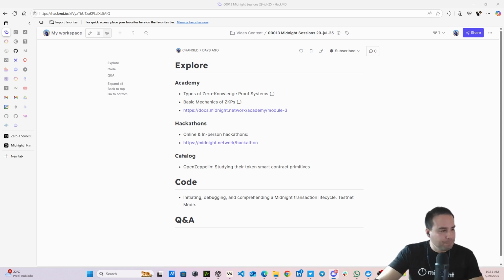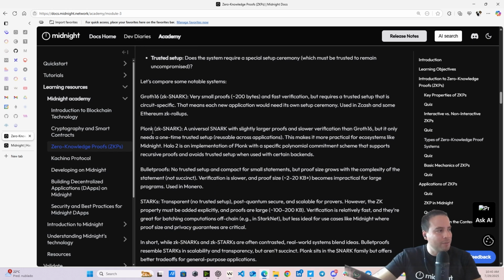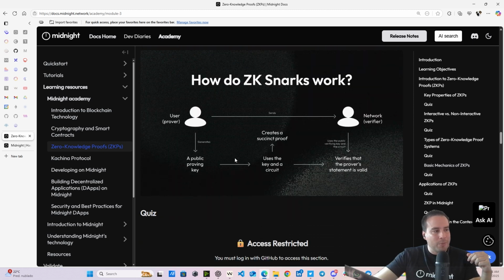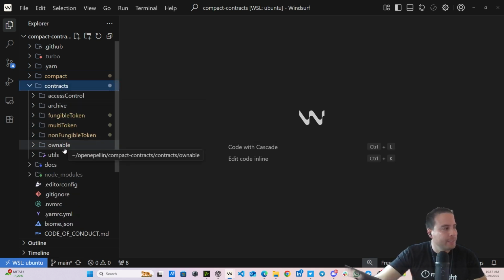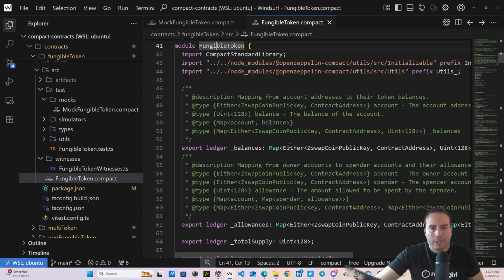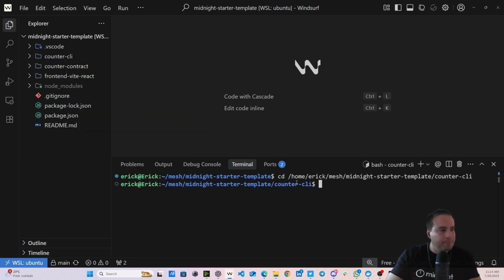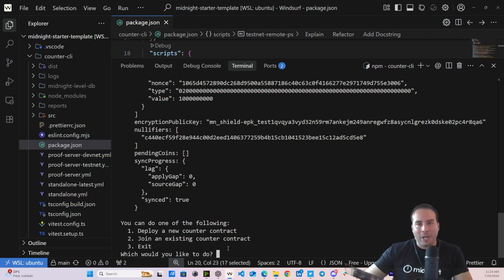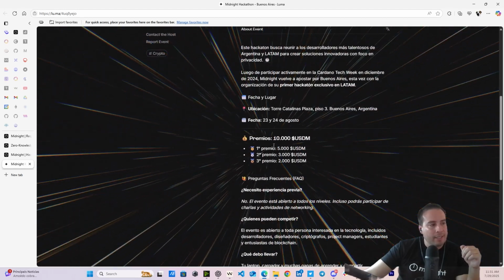#13 Midnight Session - English (07/29/25)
In this video, we break down the main types of zero‑knowledge proof systems and the core mechanics behind ZKPs, then show where to put them to work through online and in‑person hackathons. We also review OpenZeppelin’s token smart‑contract primitives—fungible tokens, modular extensions, and utilities—and walk through initiating, debugging, and understanding the Midnight transaction lifecycle in Testnet mode, wrapping up with a concise Q&A.

Documentation:
midnight.meshjs.dev

0:00 Explore
42:30 Code
57:45 Q&A

Contributors:
Edda Labs - eddalabs.io
Meshjs - meshjs.dev
Erick Romero: (X/Twitter) @ErickRomeroEdda, (LinkedIn) @erickromeroedda